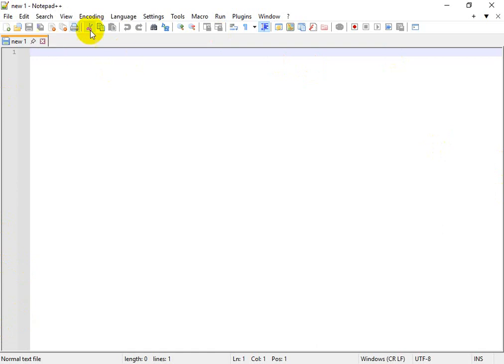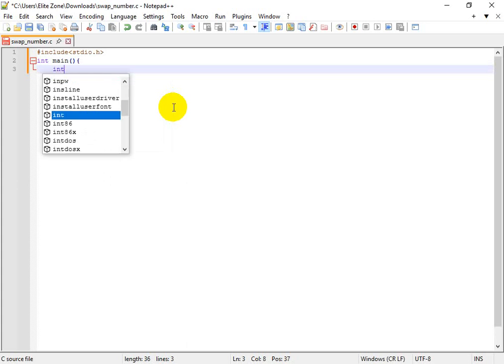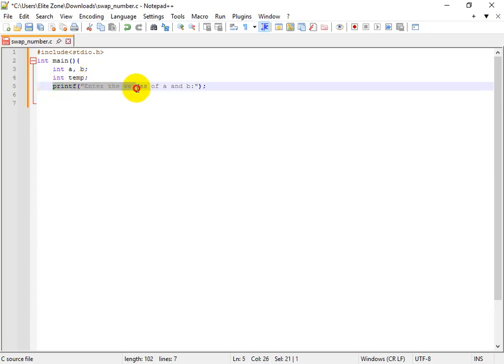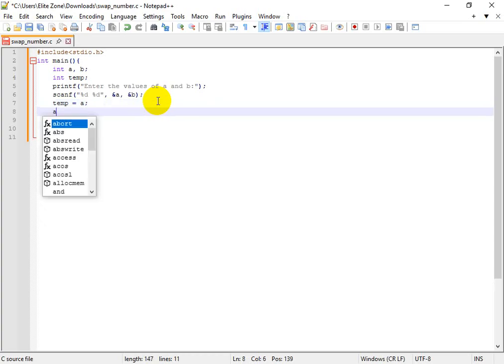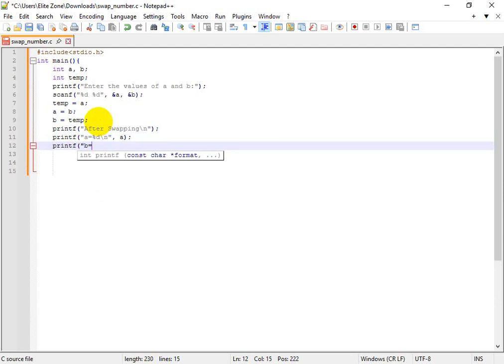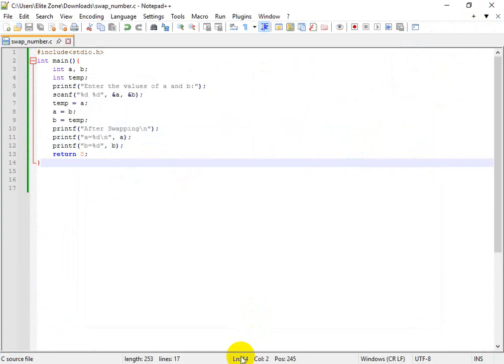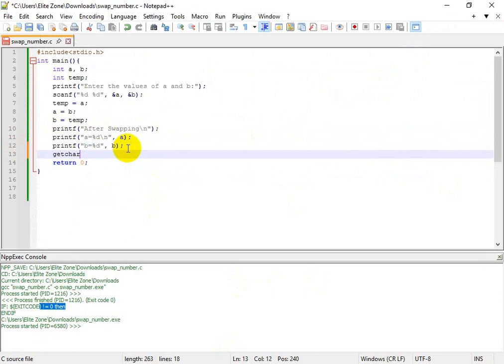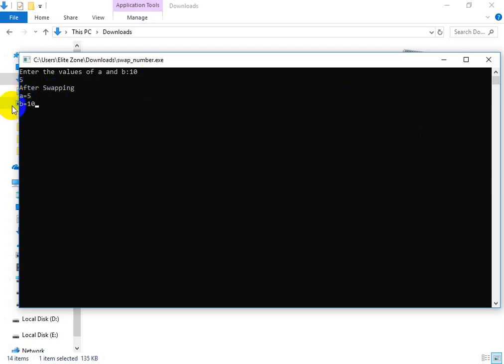Swap Two Numbers in C Using Temporary Variable | C Programming Tutorial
Learn how to **swap two numbers in C programming using a temporary variable** in this simple beginner-friendly tutorial.

In this video, you will learn:

* What swapping two numbers means
* How a temporary variable works
* How to write a C program to swap two numbers
* How to use variables in C
* How to understand the program step by step
* How to compile and run the C program
This tutorial is suitable for **C programming beginners, diploma students, computer science students, IT students, and anyone learning C programming from scratch**.